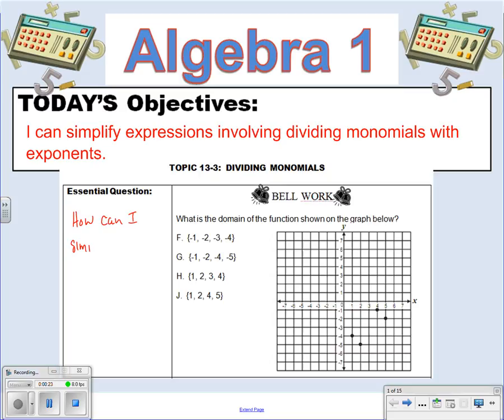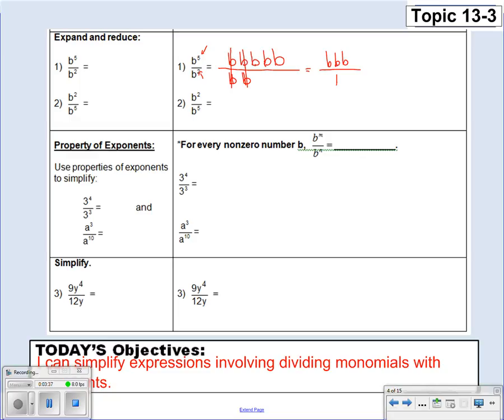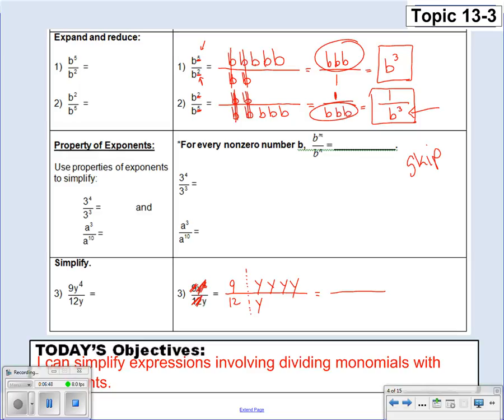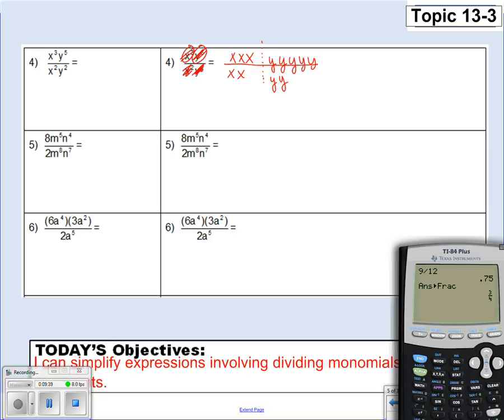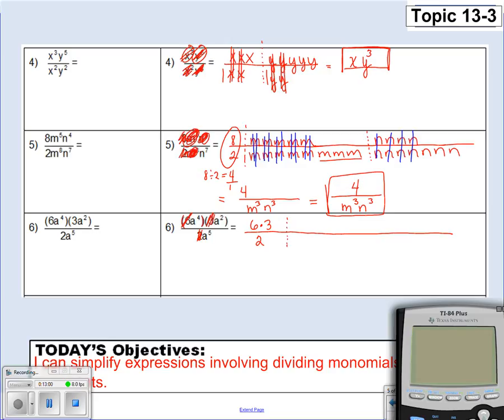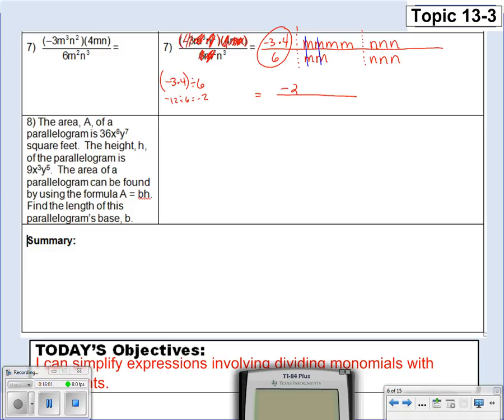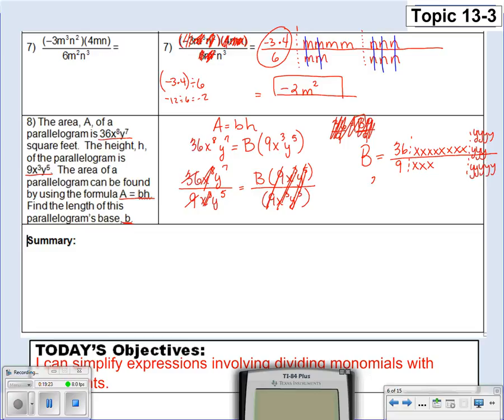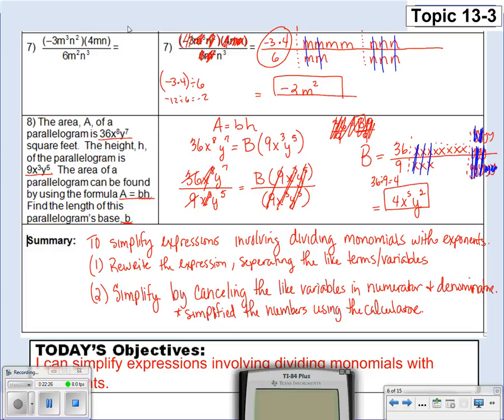Topic 13 3 Dividing Monomials